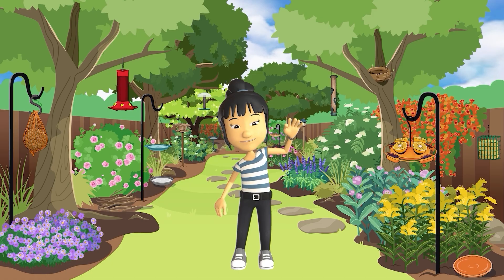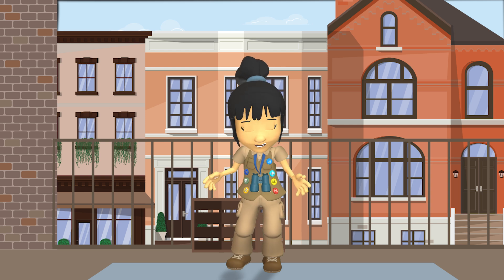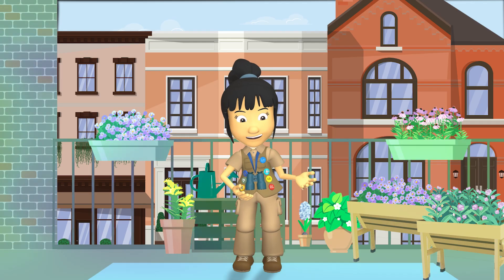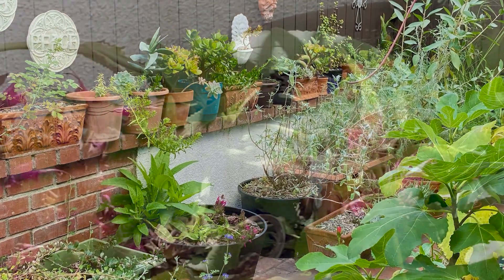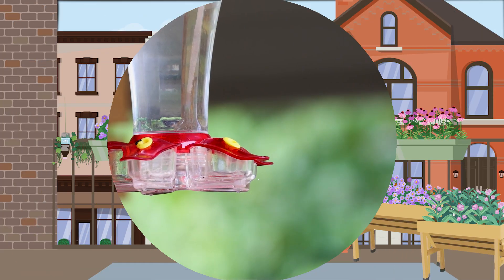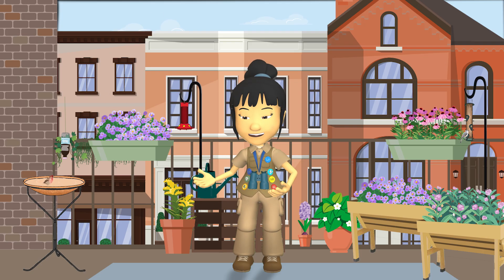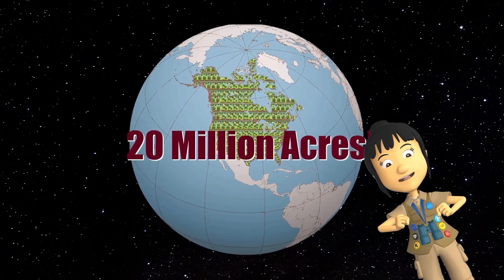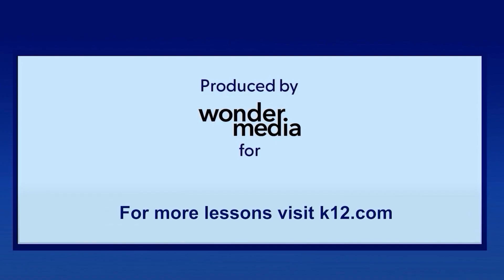A WonderGrove for Birds: Build an Ecosystem on a Balcony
In this inspiring episode of “A WonderGrove For Birds”, Brooke shows how even a small balcony can become a thriving ecosystem. Discover how plants, insects, and birds work together to create balance, and learn practical steps you can take to transform your outdoor space into a haven for wildlife. From providing food and shelter to supporting natural cycles, see how every balcony can play a part in protecting biodiversity. Join the adventure to celebrate nature’s resilience and take simple actions that make a lasting difference for our planet.

This environmental science lesson was inspired by Nature’s Best Hope, Young Readers’ Edition by Douglas W. Tallamy. He is the co-founder of Homegrown National Park®

This series was created by Terry Thoren, the former CEO of Klasky Csupo, Inc., the company that created The Wild Thornberrys. Mr. Thoren has a lifelong passion for birds, inspired by nine glorious years as a child making weekend visits to the beautiful 220-acre Sapsucker Woods Sanctuary at the Cornell Lab of Ornithology in Ithaca, NY.

We can teach students to make their own bird animations with Wonder Media Story Maker®

Click here for more of Wonder Media’s resources that help teachers transition their students into appropriate classroom behavior

WonderGrove goes beyond academic basics to support crucial skills, in areas such as: • School Readiness • Social-Emotional Learning • Life and Social Skills • Health and Nutrition • Safety • Fitness • Creative Play

Join the WonderGrove kids as they teach and learn in fun, story-driven lessons at home and in school

Learn more about bringing all 250+ WonderGrove Social Skills videos and 2000+ extension lessons to your classroom or home

WonderGrove S.O.A.R. meets the needs of students with exceptionalities with high-interest animations and adapted extension lessons for developmental ages 2-10

To see these characters teach the Habits of Mind 16 critical thinking and problem-solving skills for grades K-6, check out